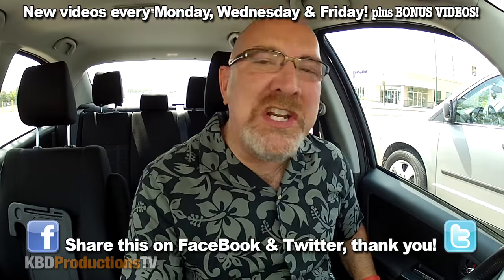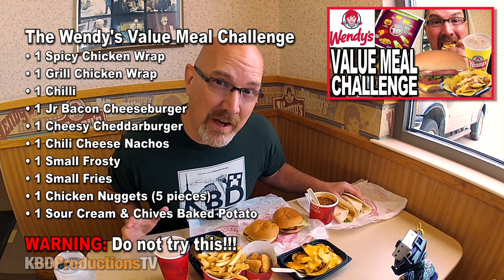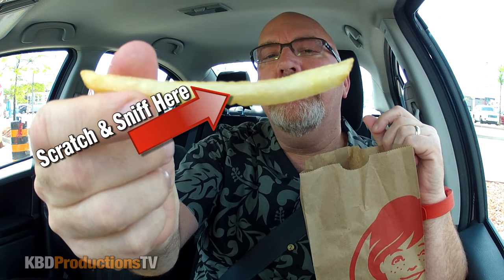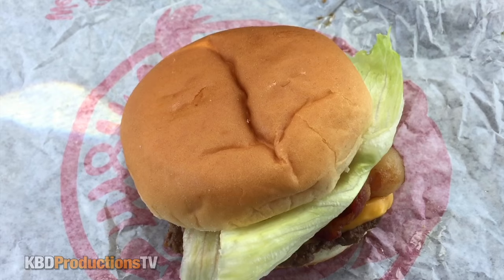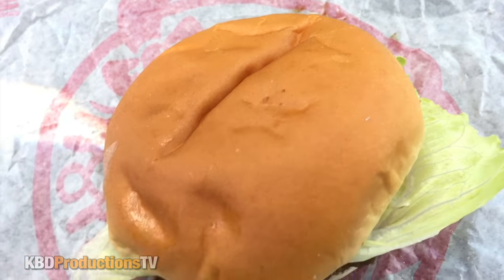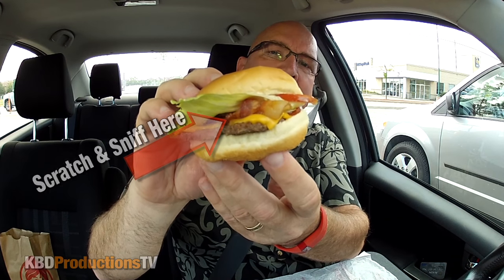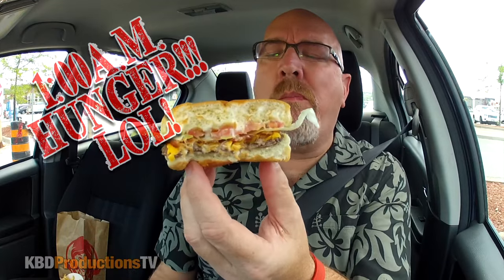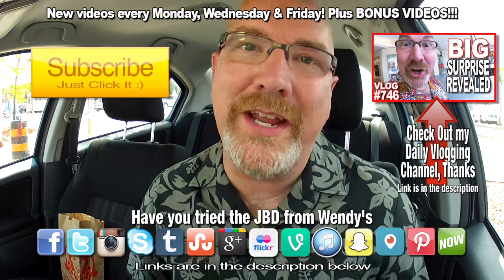Wendy's ♥ JBC ♥ Jr. Bacon Cheeseburger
Wendy's Best Snack Choice JBC Jr. Bacon Cheeseburger
Ken Domik
KBDProductionsTV

Company Information...

Wendy's Old Fashioned Hamburgers is an international fast food chain restaurant founded by Dave Thomas on November 15, 1969, in Columbus, Ohio, United States. The company decided to move its headquarters to Dublin, Ohio, on January 29, 2006. As of March 2010, Wendy's was the world's third largest hamburger fast food chain with approximately 6,650 locations, following McDonald's 31,000+ locations and Burger King's 12,000+ locations. On April 24, 2008, the company announced a merger with Triarc, the parent company of Arby's. Despite the new ownership, Wendy's headquarters remained in Dublin. Previously, Wendy's had rejected more than two buyout offers from Triarc Companies Inc. Following the merger, Triarc became known as Wendy's/Arby's Group, a publicly traded company.
Approximately 77% of Wendy's restaurants are franchised, the majority of which are located in North America. In fiscal year 2006, the firm had $2.469 billion (USD) in total sales. While Wendy's sets standards for exterior store appearance, food quality and menu, individual owners have control over hours of operations, interior decor, pricing and staff uniforms and wages.
Wendy's menu consists primarily of hamburgers, chicken sandwiches, French fries and beverages, including the Frosty. The company does not have a signature sandwich, such as the Big Mac or the Whopper. Instead, it has the Wendy's Single, a 1/4 lb burger with square burger patties, which are fresh ground beef rather than round frozen patties. Wendy's uses these square hamburger patties as its signature item.